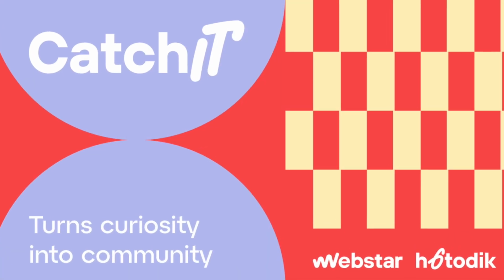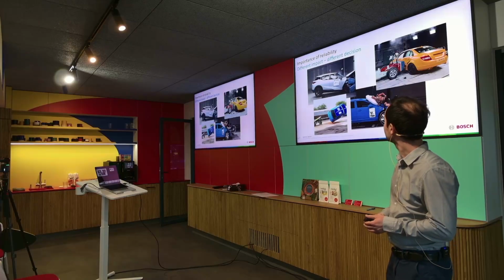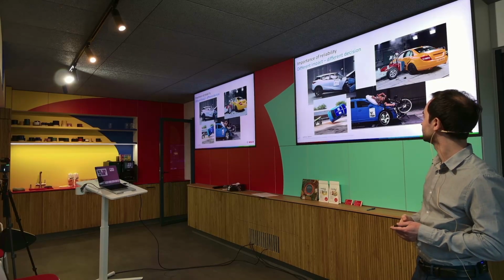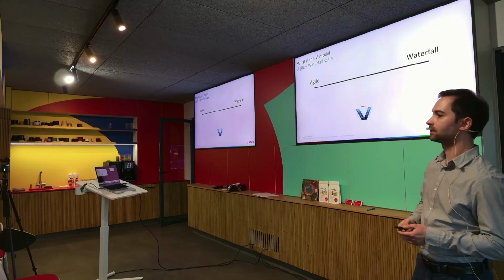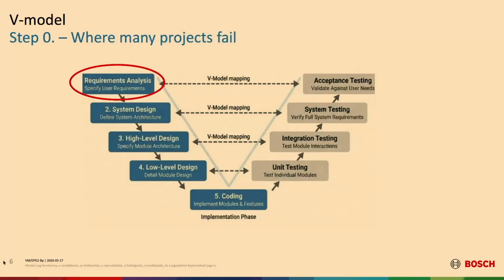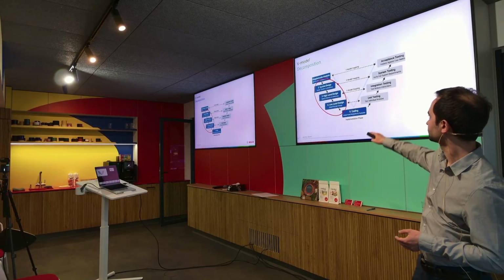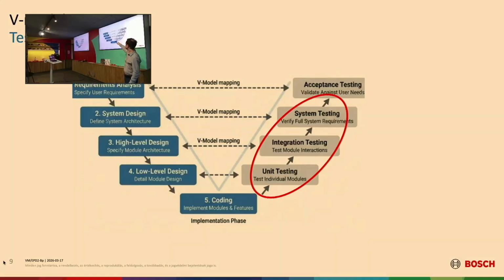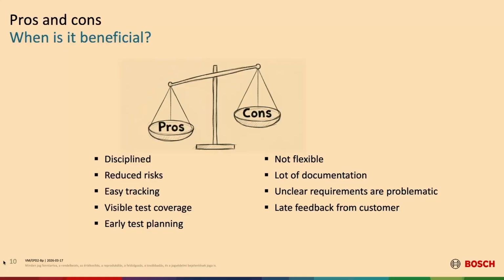László Szendrei - Use of the V-Model in Automotive Software Development | CatchIT meetup series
In safety-critical industries such as aerospace, automotive, and medical technology, software failure needs to be either minimized or fully eliminated. Developing highly reliable software requires a structured and rigorous approach, such as the V-model, which is a sequential development lifecycle model.

In this talk I will explain the model itself, and walk you through its distinct stages. Insights will also be provided into its application in the automotive industry, highlighting the advantages and disadvantages. Throughout the presentation, I will share real-life examples of both good and bad practices from the field of vehicle occupant safety systems (aka airbag systems).

This talk was recorded on the CatchIT International Meetup Series #6 - 'Process or Purpose?' on 18th March 2026. CatchIT is hosted by Webstar in the community space called h6todik, located in Pécs, Hungary.